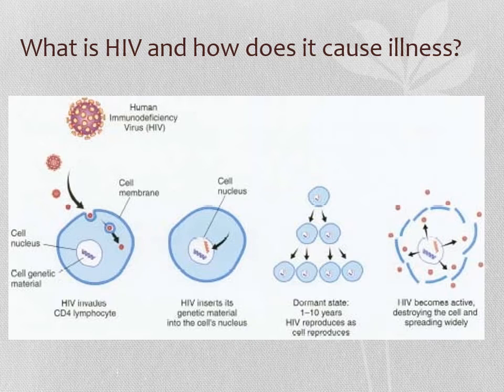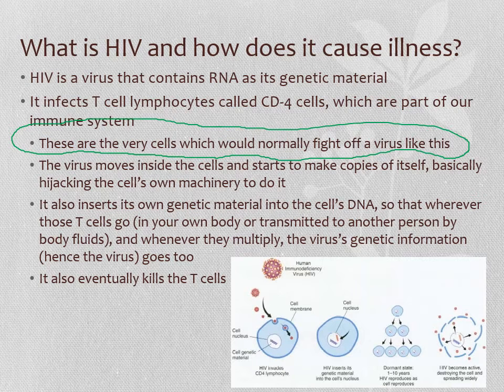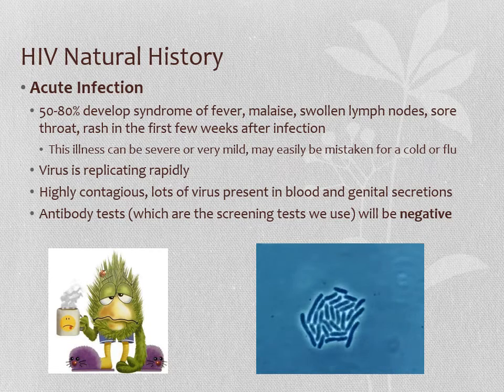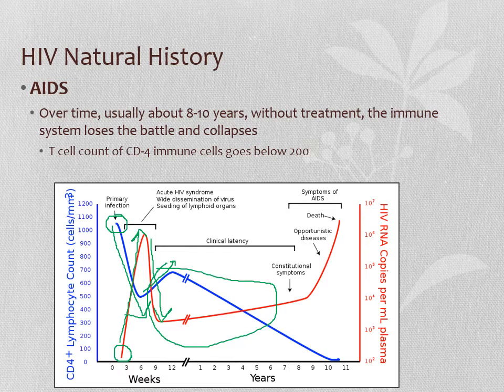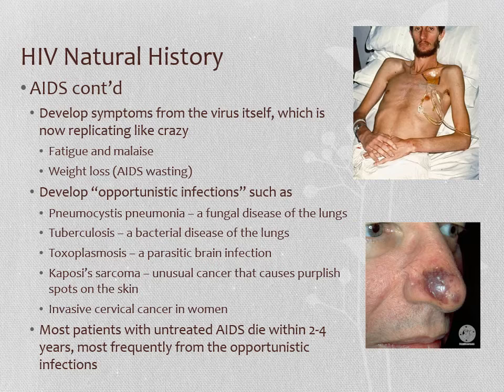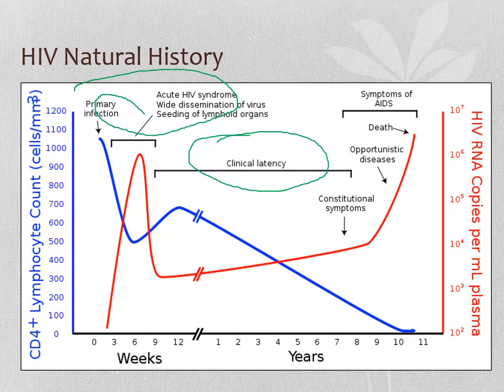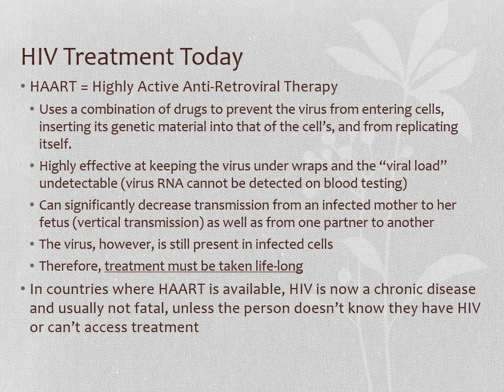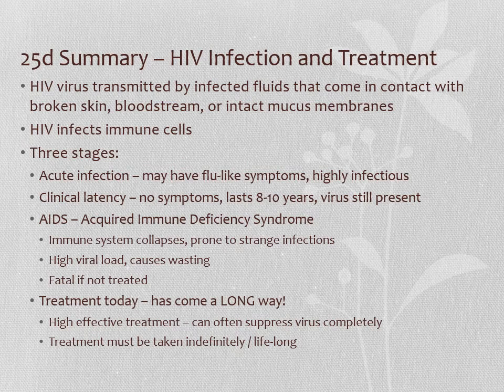2020 HSB Lecture 25d HIV Infection & Treatment